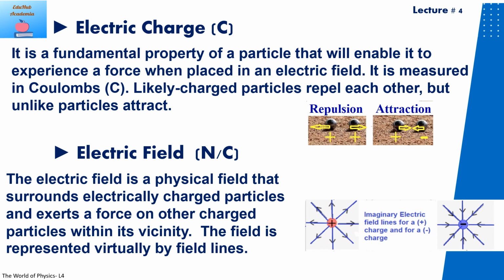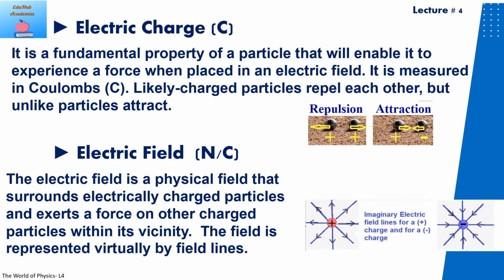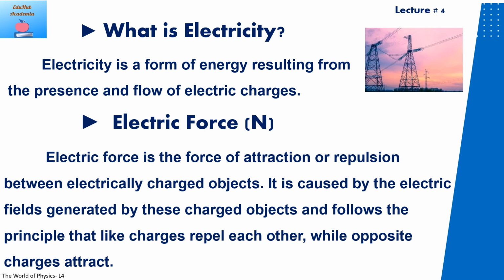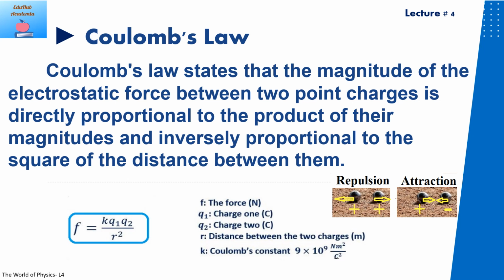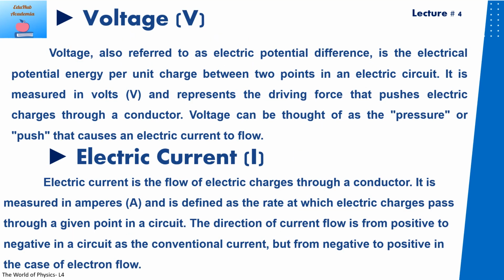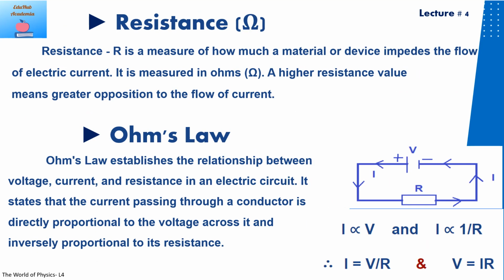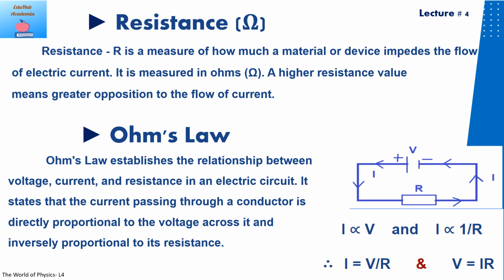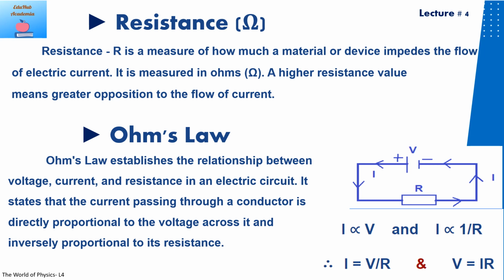The World of Physics-Lecture # 4- Electricity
This video talks about Electric charge, Electric field, Electric Coulomb's force and Ohm's Law.